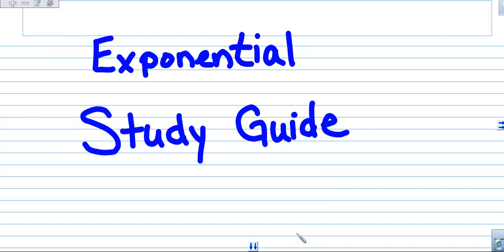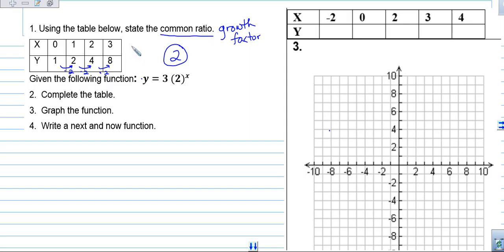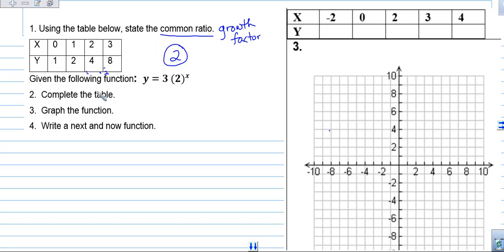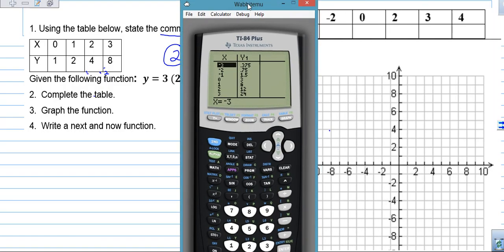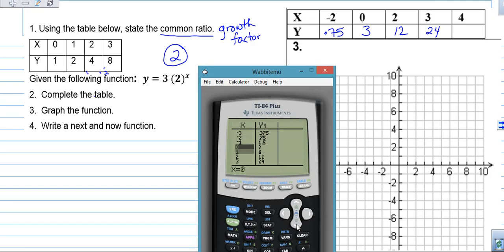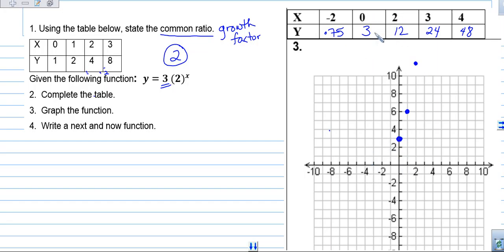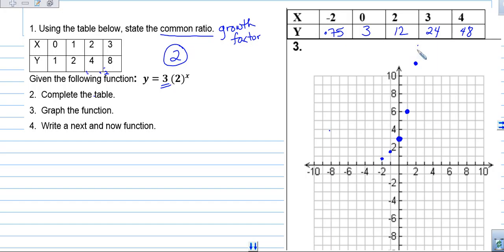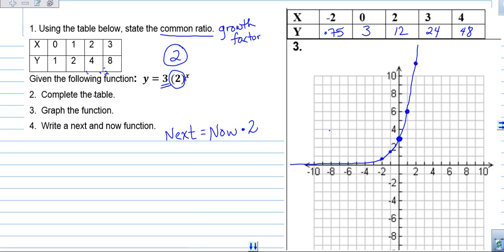Unit 5 or 11 Study Guide Obj 1